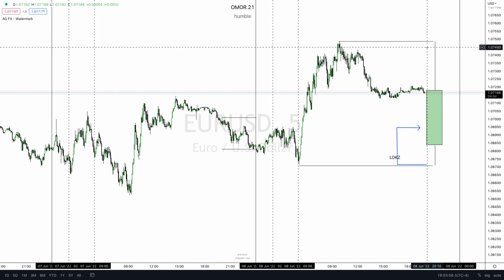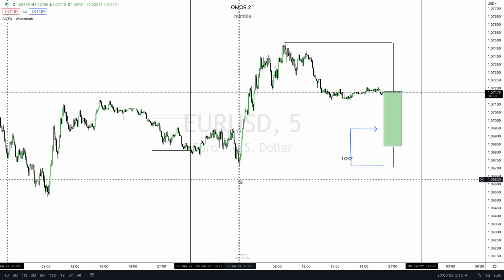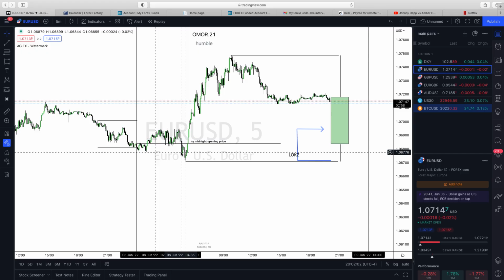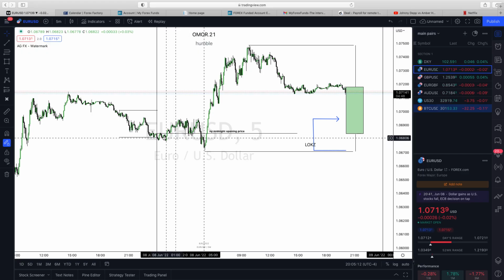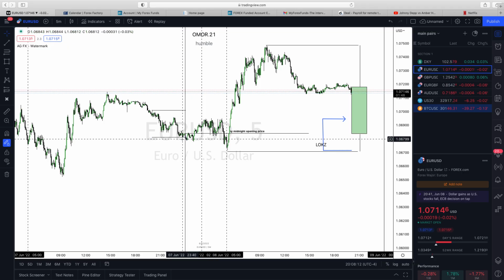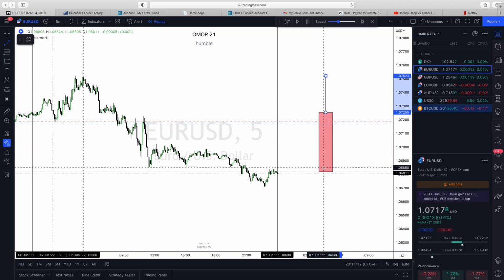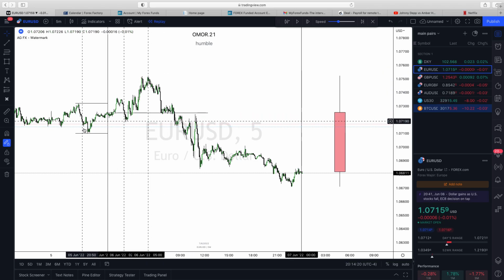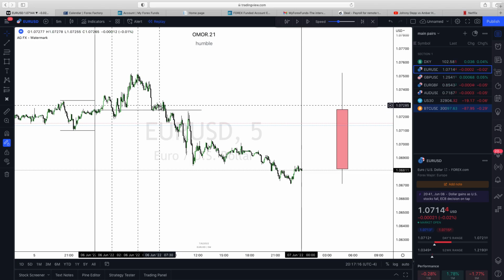36 C3 L4